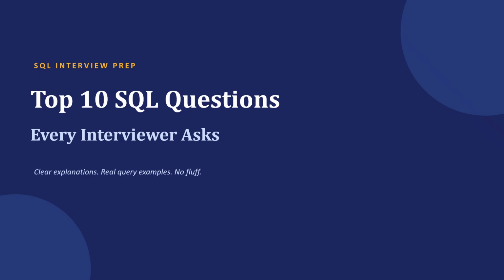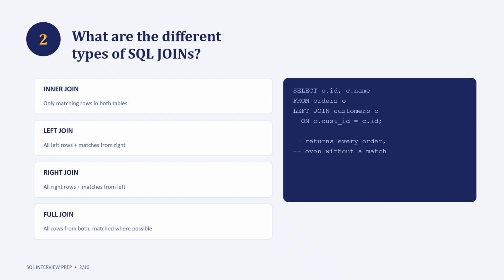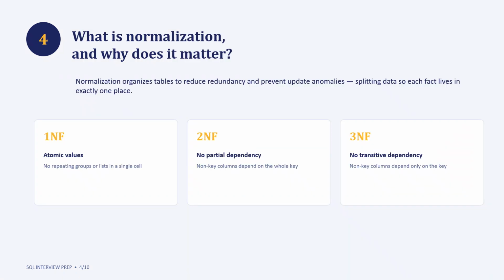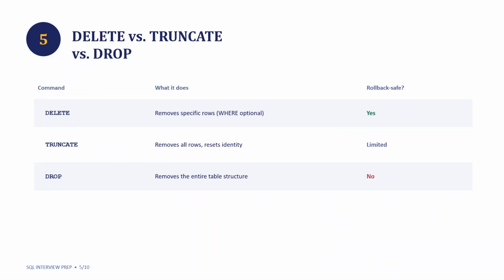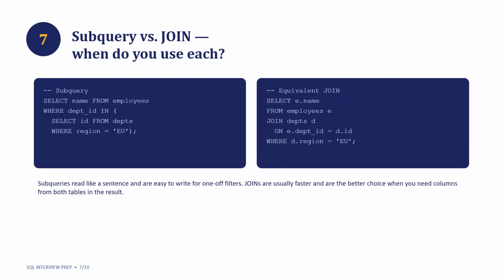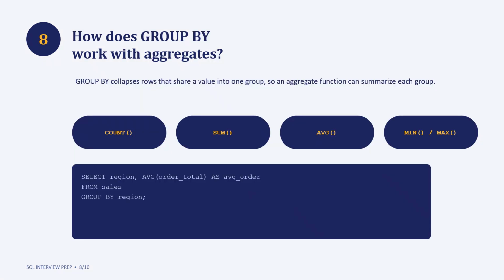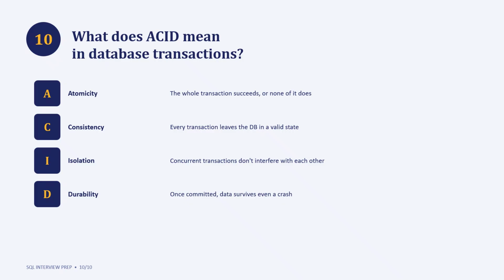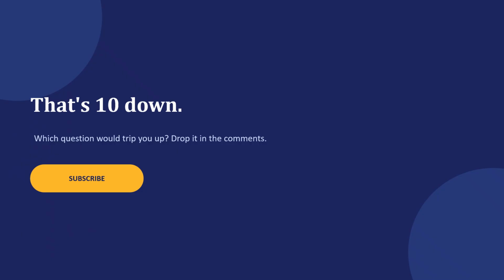SQL Interview Questions (With Answers & Examples)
Prepping for a data analyst, data engineer, or backend interview? These are the 10 SQL questions that come up again and again — explained clearly with real query examples so you understand the logic, not just the answer.

In this video:
0. WHERE vs. HAVING
1. Types of SQL JOINs (INNER, LEFT, RIGHT, FULL)
2. Primary Key vs. Foreign Key
3. What is normalization? (1NF, 2NF, 3NF)
4. DELETE vs. TRUNCATE vs. DROP
5. What is an index and why use one?
6. Subquery vs. JOIN
7. GROUP BY with aggregate functions
8. Window functions (ROW_NUMBER, RANK, LAG, LEAD)
9. ACID properties in database transactions